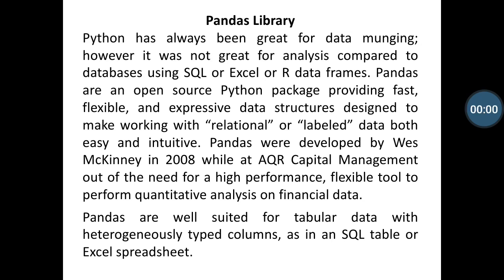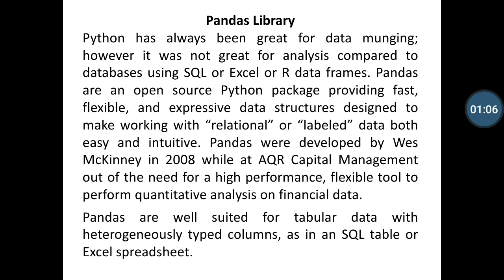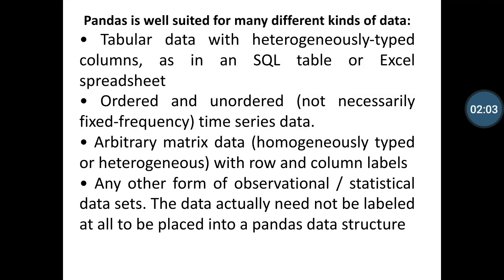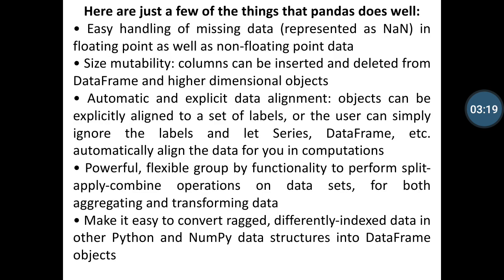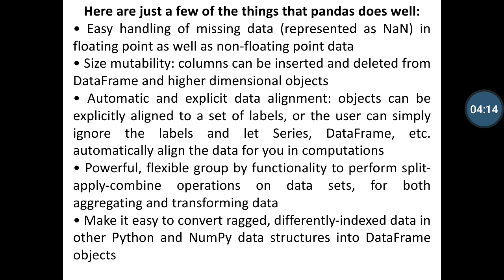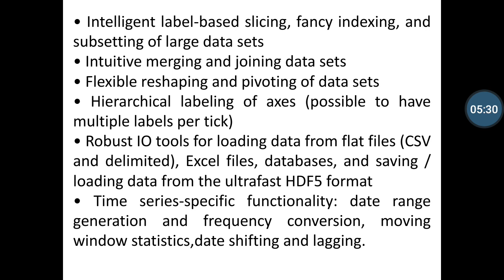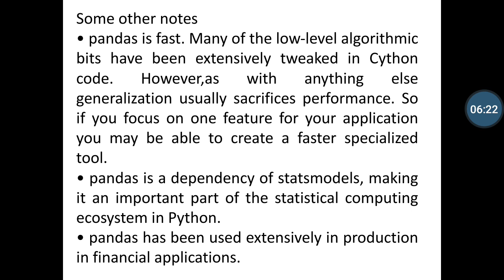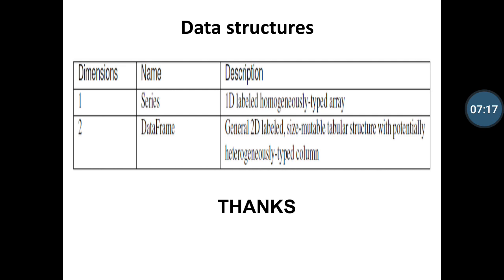Introduction to Pandas Library Part-1